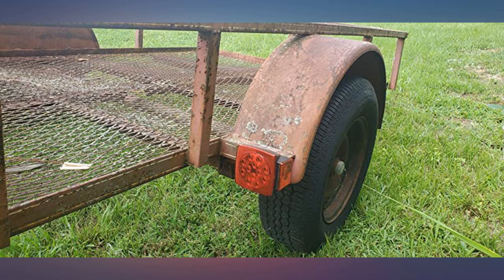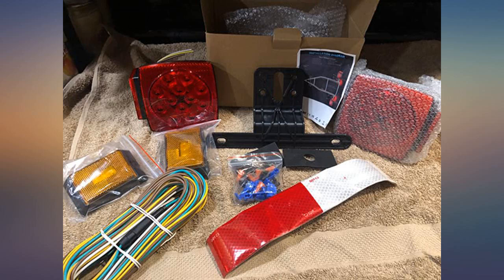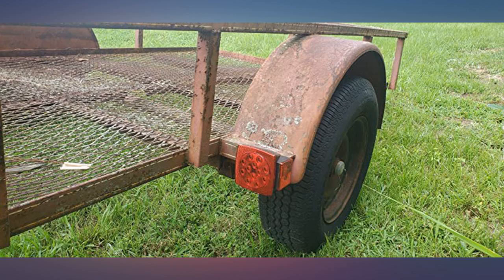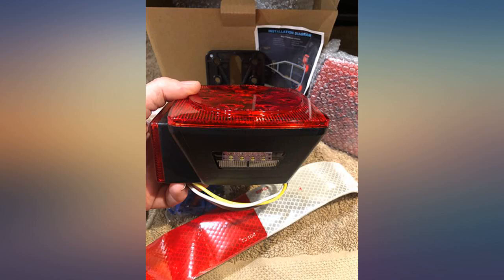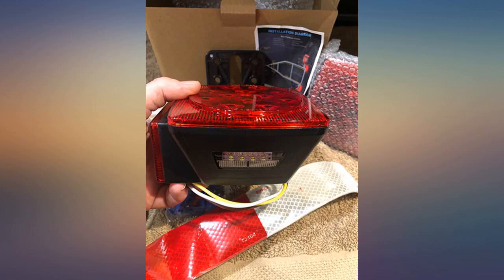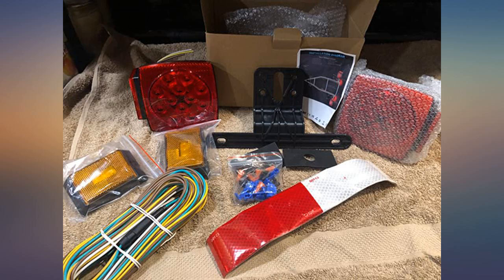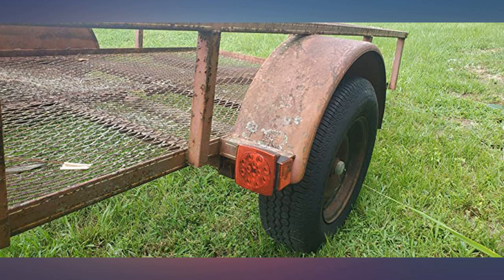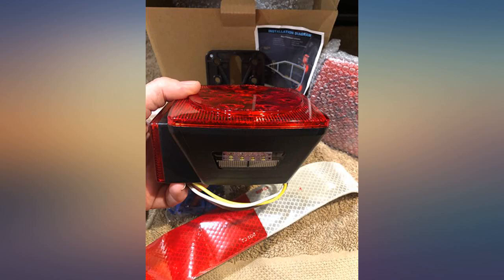Boat Trailer Light Kit Waterproof 12V for Submersible Heavy Duty Utility Led review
Main Features:
by entering your model number.. 【High Visibility LED】- High Brightness LED Combination tail lights last longer than standard incandescent lights.And trailer light kit uses less energy than traditional standard incandescent lights. 625 lumens of light providing Super bright illumination,no glare, NOT incandescent Bulb!. 【Completely Sealed and IP65 Waterproof】- Submersible Led Trailer Lights's lens and housing use Ultrasonic Welding Technology to achieve IP65 Waterproof, the inside of housing and LEDs , harness and PCB with enough waterproof glue to prevent water into.Complies with DOT standards.. 【High Power Clean Flux Led Trailer Tail Lights Kit】- Right Tail Light have 16LEDS SMD 5050 lamp beads : 12 rear facing large LEDs and 4 SMD LED-on Side Marker . Left Tail Light have 19LEDS : 12 rear facing large LEDs ,4 SMD LED-on Side Marker and 3 white LEDs facing down(For license Plate illumination). 【Detailed Installation Instructions】 - With 22ft length wire harness that it is long enough to reach end of trailer, connect the BROWN wire to the towing vehicle's Tail light wire. Connect the YELLOW wire to the towing vehicle's Left Stop & Turn light . Connect the GREEN wire to the towing vehicle's Right Stop & Turn light . Attach the WHITE GROUND wire to the towing vehicle's frame.. 【Widely Application + DOT Certification】- The 12V LED trailer lights are designed for Applications under 80 Inch width towing vehicle, like truck, trailer, boat, bus, Lorry, Van, caravan, snowmobile, etc. Our Lights are 100% compliant with DOT certified, this ensures that your lights are federally compliant.